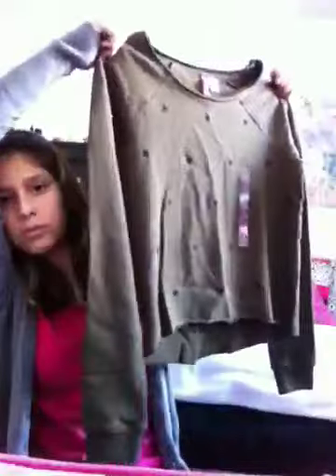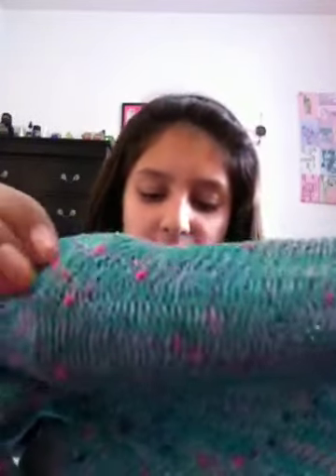Clothing haul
I hope you guys liked it :)